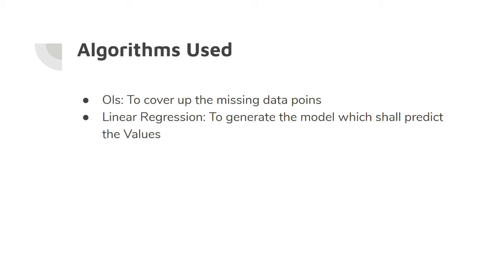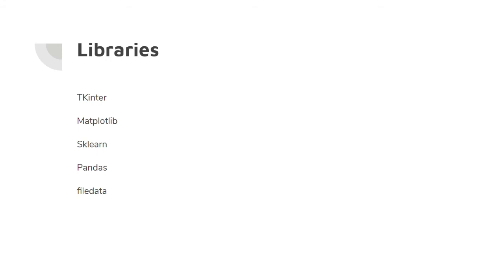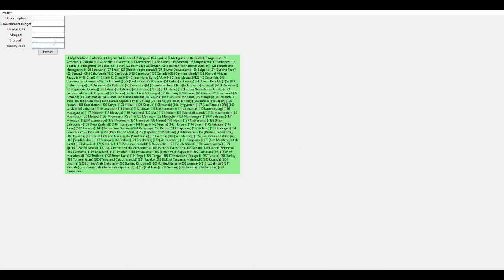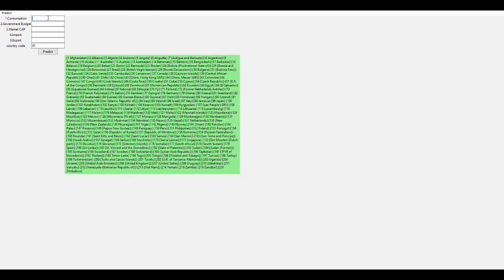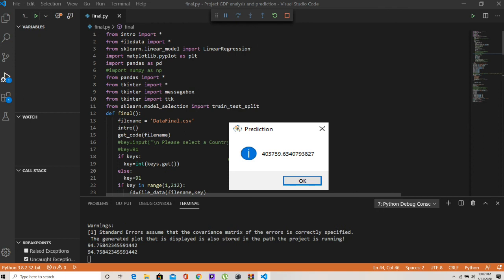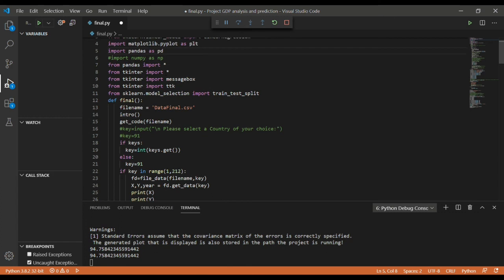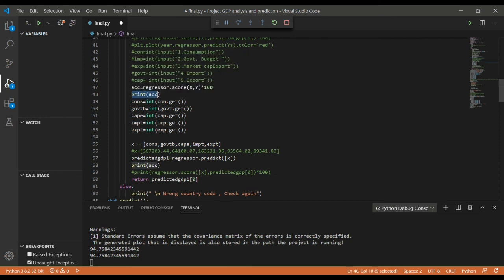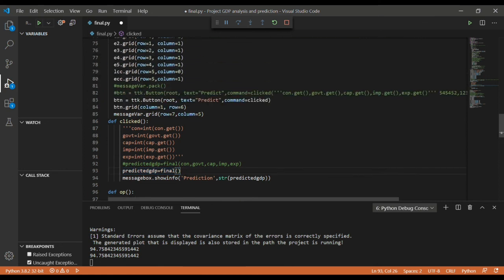GDP Prediction and analysis ML Project | Beginner ML Project | Multiple Linear Regression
ML Project
Sorry for the second graph not being displayed